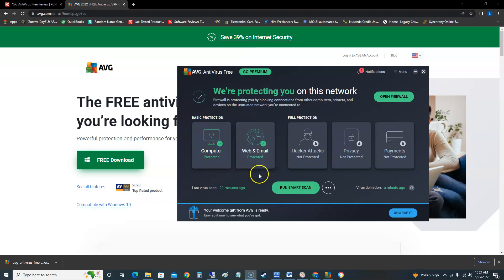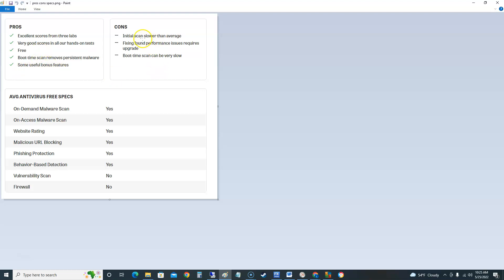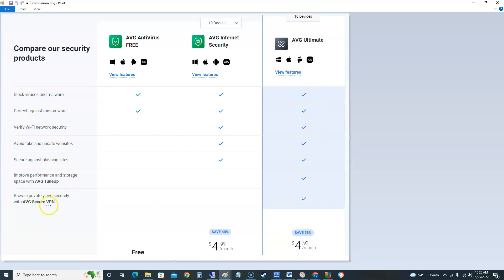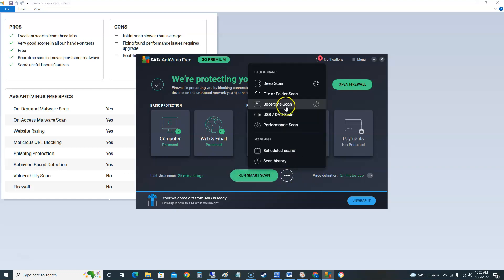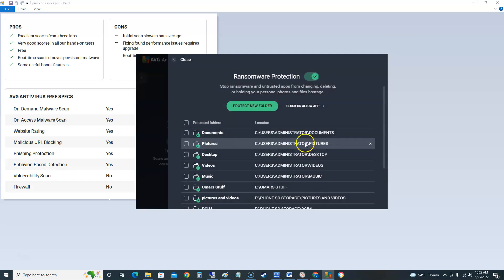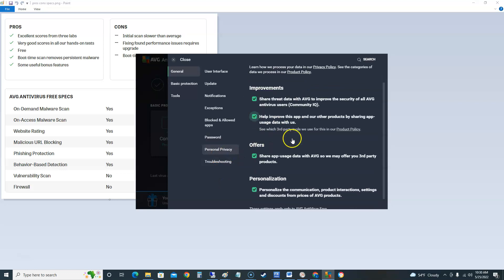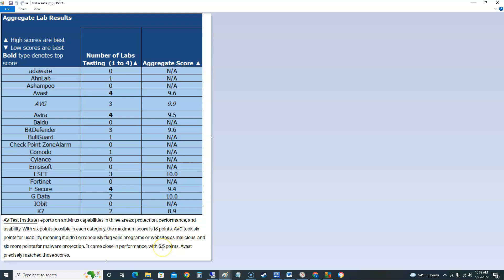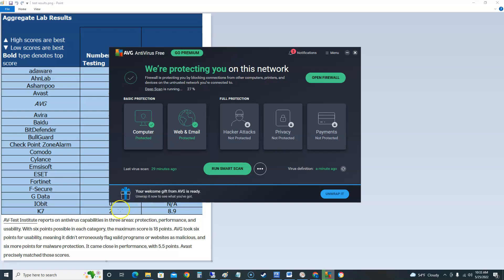AVG Antivirus Free 2022 Review and Tutorial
In this video we will take a look at AVG Antivirus Free 2022.